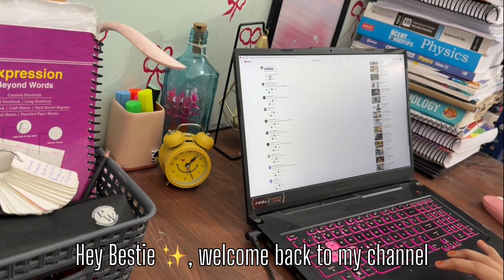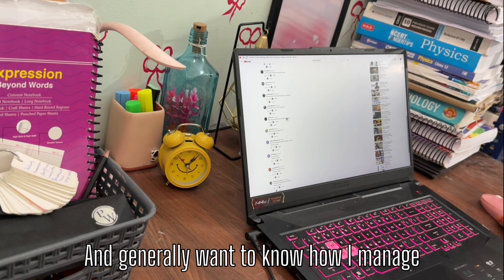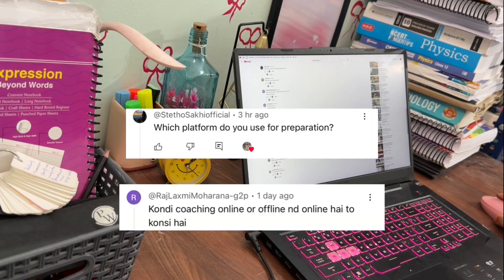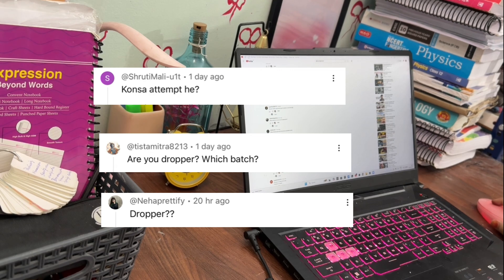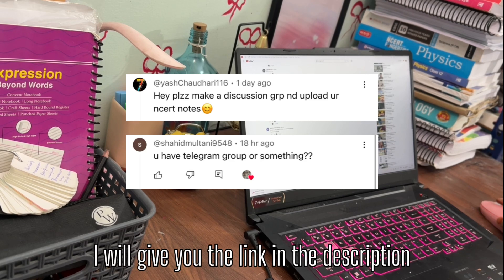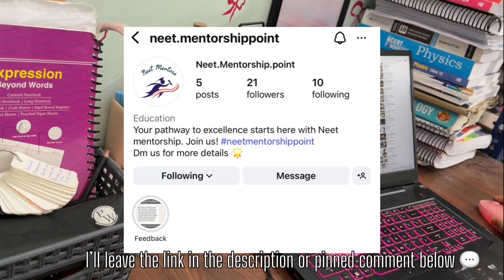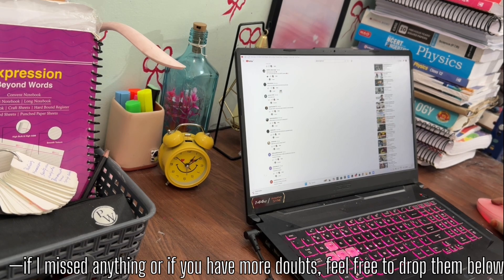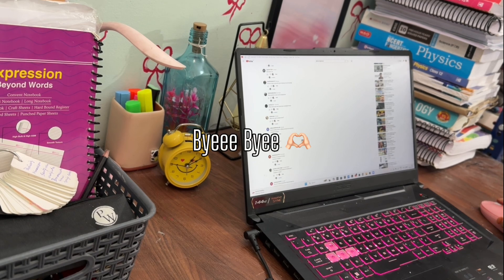Q&A with a NEET 2026 Aspirant 🎯 | Tracker, Notes, Dropper? Coaching? All Answered!”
Hey everyone! 🤍

This is **Day 4 of my NEET 2026 journey** 🩺 and I’m so excited (and nervous!) to finally begin. In today’s video, I’m answering all ur questions

If you're starting too or planning to restart, let's do this together 💪

🎯 Goal: NEET 2026
🌸 Prep Style: Realistic, focused, consistent
📝 Subjects: Starting with Biology – Chapter 1